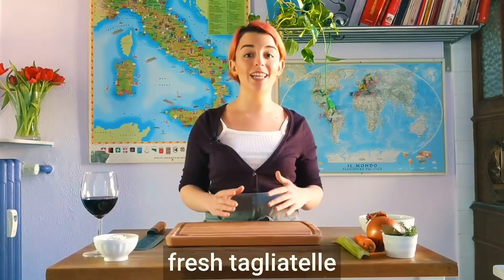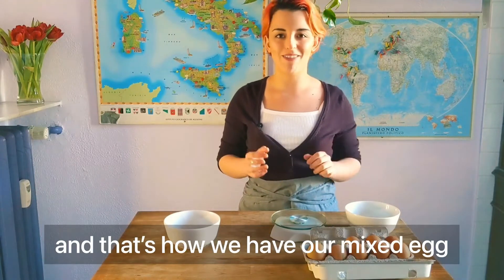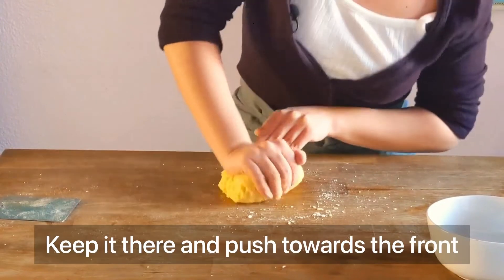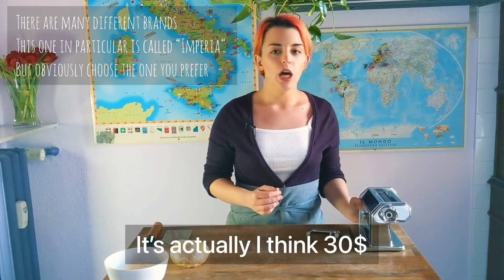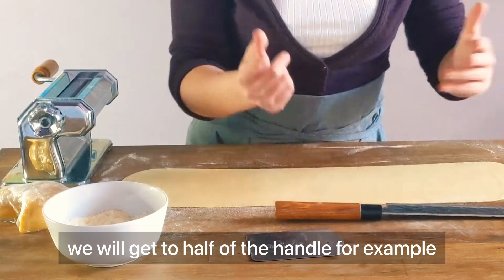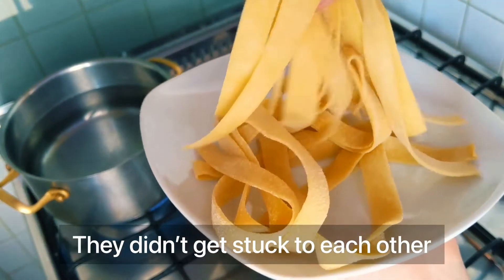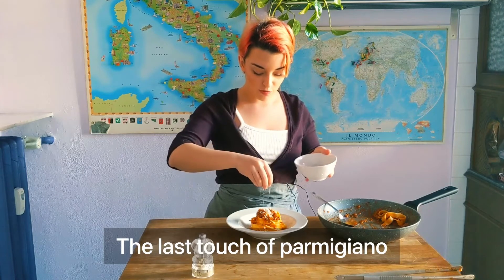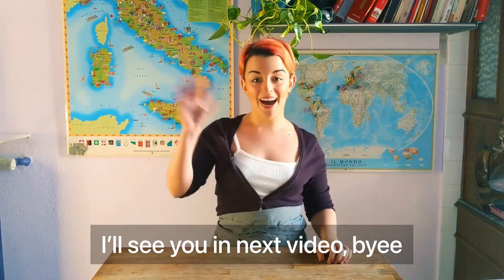How to Make Handmade Pasta with Ragu’ Sauce| Dough Making and Hand Cutting Techniques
Learn how to easily make your own fresh Pasta Dough to impress yourself and your guests!
I will be showing you the different widths you can achieve by hand cutting you Pasta sheets.
Going form the thickest to the thinnest, we will see how to make:
- Pappardelle
- Tagliatelle
- Fettuccine
- Tagliolini (Tajarin)
All equally delicious and perfect to be mixed with any sauce your heart desires!

INGREDIENTS for 4 people (100g fresh pasta per portion):

’00 Flour 225g
Semolina flour 35g
Egg yolk 85g
Whole egg 50g

These are the ingredients I used in Italy, if for some reason you feel like your dough is quite dry you can add a tiny bit of water to make it easier to work.
Since I moved to California (drier weather than Turin) I had to change the recipe a little in order to hydrate the dough a little more:

Substitute the egg yolks and whole egg amounts with 25g of water and 105g of whole egg

Depending on where you live you can try and see which amounts work best for the climate you are in. Heat and humidity can very much change the results even when using the exact same ingredients and amounts.

PREPARATION

Start by preparing a clean surface to work on, it can be a table, a counter or a big pasta board (aka a wooden board).

If you are lucky and own and stand pasta mixer you will just have to throw all the dry ingredients in first so they can mix together for a moment and then add the liquids and let it work for around 15 minutes.

If you aren’t as lucky don’t worry! You can achieve the same results and you will even get a little daily workout, YAY.
Same process, dry ingredients first and the eggs to follow! Put your 15 minutes timer on and take all your pent up anger out on your innocent creation until it’s smooth and begs for forgiveness.

Cover it and give it a well deserved rest for at least 15-20 mins.

You can choose to keep it in the fridge until you need it (max 3 days) or you can start working it right away!

The machine I use to Laminate my pasta is called “Imperia”, mine is old but you can get a new one on Amazon, some look super expensive but I think that one under 50$ would be perfect for home use!

In this video I showed you how to achieve different Pasta cuts but with the same recipe you can really get creative and make any pasta shape!

I will make another video to show you how to make filled Pasta but before that, the NEXT VIDEO that will come out will be about the fantastic LASAGNE!!

If you decide to try this recipe let me know! If you feel like it, feel free to tag me on Instagram!!